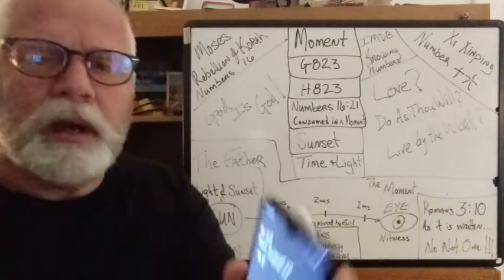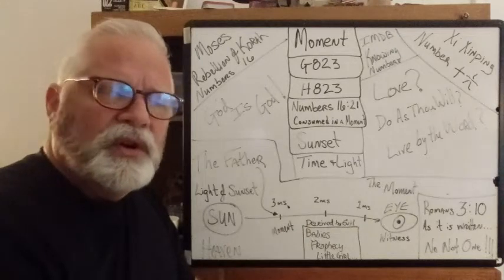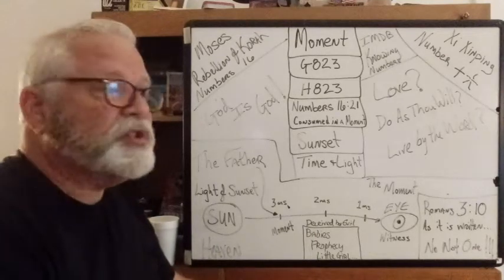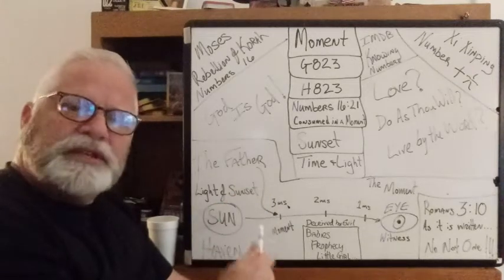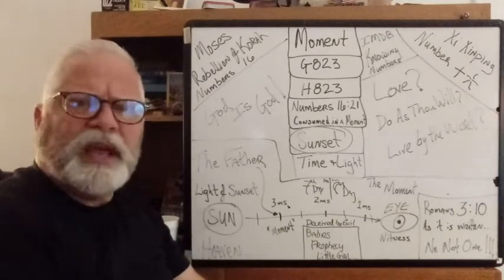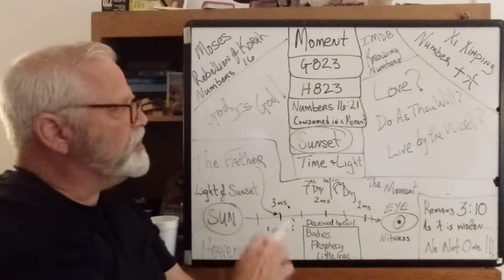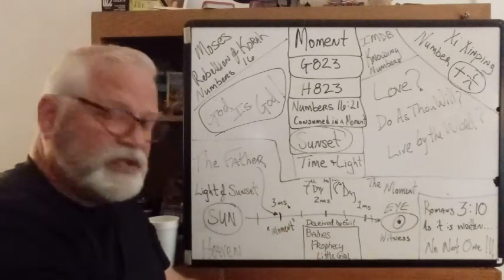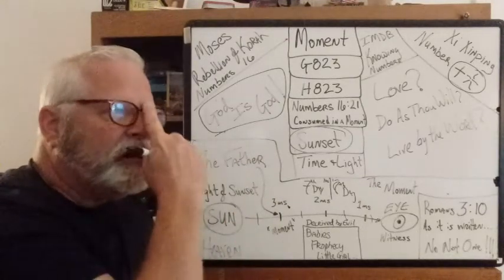The Rapture - Change H823 - Moment G823 - Today 823 - Time 823 - Numbers Numbers Numbers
Intercede for China Now . . . Romans 3:10
We are not without sin that we can cast stones.

A Child's Message from Jesus to The Chinese given in 2007
Android Version:

comments criticism or coins . . .

those who do not ask do not receive . . .
needing translation assistance . . .
anything beyond needs will go to charity . . .

"For we have not followed cunningly devised fables, when we made known unto you the power and coming of our Lord Jesus Christ, but were "eyewitnesses" of his majesty." 2 Peter 1:16

Strong's G2030 - epoptes - an overseer, inspector - spectator, "eye witness" of anything